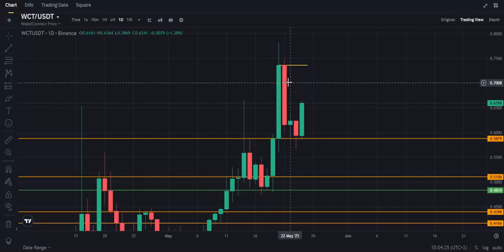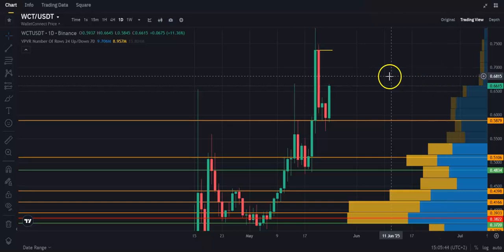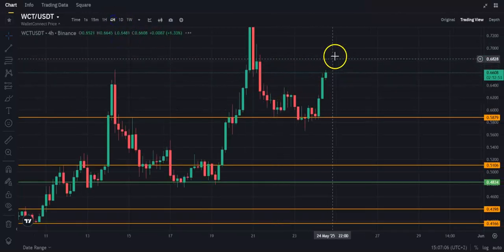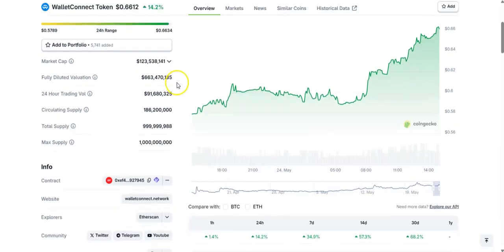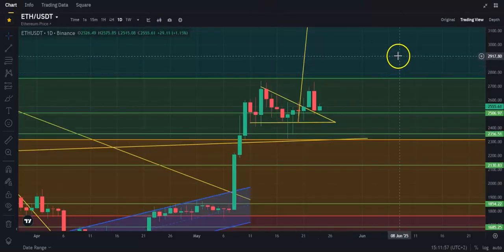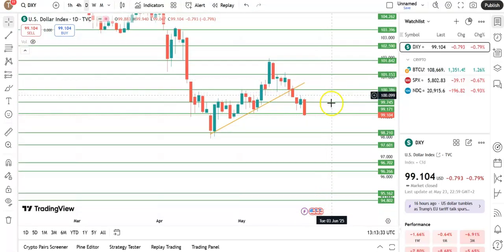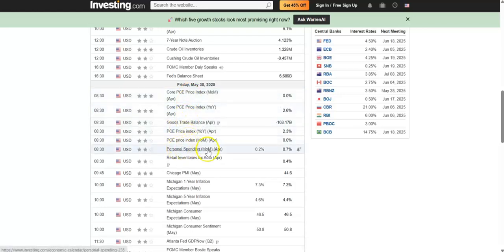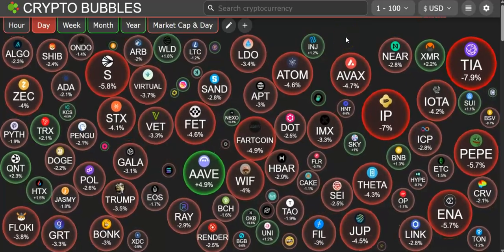WalletConnect is about to go PARABOLIC!!! TAKE ACTION NOW...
This is a quick TA video on $WCT. Nothing in this video is financial advice. Do as you please when trading!

CLAIM BONUSES ON MY FAVORITE EXCHANGES!

💰 Deposit & Trade to win $6200+ deposit bonus on Bitget

🔥 MEXC Exchange – Your Gateway to Crypto!
💸 Register now and get $5 USDT trading bonus – no deposit required!
🚀 One of the fastest-growing global exchanges with low fees and tons of tokens.

Join BingX — Trade Smarter, Earn More!
Looking for a trusted, easy-to-use crypto exchange?
I personally use BingX, one of the world’s fastest-growing platforms for spot, futures, and copy trading. Whether you’re a beginner or a pro, BingX has everything you need:

✅ Up to 150x Leverage on Futures
✅ 1,500+ Active Pro Traders to Copy
✅ Zero Slippage with Guaranteed Price Feature
✅ Daily Airdrops, Bonus Vouchers & Mystery Boxes
✅ User-friendly app + Global Compliance & Security

🎯 BingX Futures Trading Reward Campaign
Event period: April 29 – May 28, 2025 (UTC+2)
Eligibility: Invited users only (EU KYC regions included: Czech Republic, France, Germany, Italy, etc.)

💰 Task-Based Rewards Structure:
Users can complete tasks and unlock Bonus Vouchers based on actions such as:

✅ KYC Verification (EU regions) → 50 USDT
✅ Deposit ≥ 100 USDT → 50 USDT
✅ Futures Trading Volume ≥

20,000 USDT → 50 USDT
100,000 USDT → 50 USDT
500,000 USDT → 100 USDT
1,000,000 USDT → 200 USDT
5,000,000 USDT → 1,500 USDT
📌 Rewards are cumulative and based on progress.

🚀 Join Bitunix & Get Up to 8,000 USDT in Bonuses! 🎉
💰 Deposit & Trade to Unlock Rewards
⚡ Futures Bonuses, Trading Volume Perks & More! Don’t miss out – claim your bonus now! 🚀

The up-and-coming crypto exchange, BloFin:
- Globally accessible, no regional restrictions
- KYT, monitor and track transactions to prevent fraudulent and criminal activity
- Third party custodian Fireblocks, we have no access to user funds and PoR is always ready and available on Nansen
- 470+ future pairs and 430+ spot pairs
- Competitive fees, good liquidity and up to 150x leverage
- Partnered with Crypto Banter, Brian Jung, Wealth Group and others

50% cashback up to $250 in bonuses for 10 days, use this

Moodix turns real-time financial news into market sentiment insights to help you trade smarter.